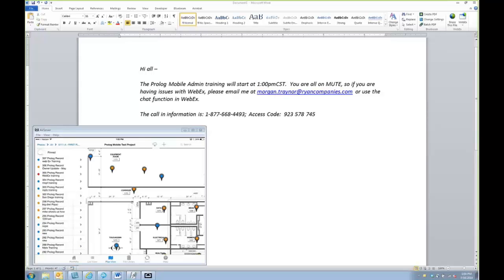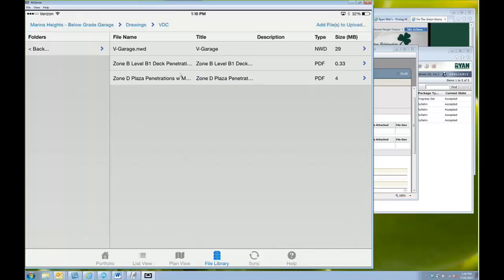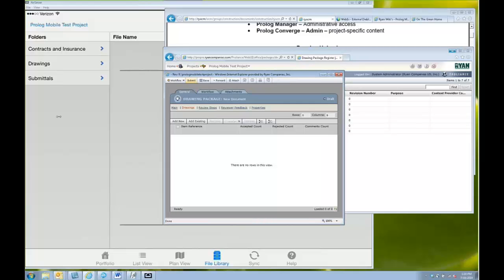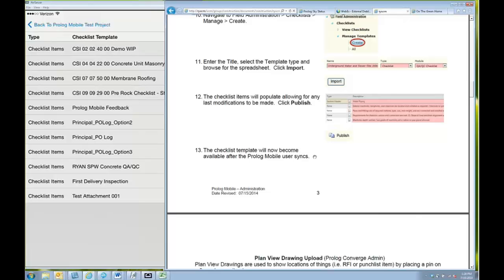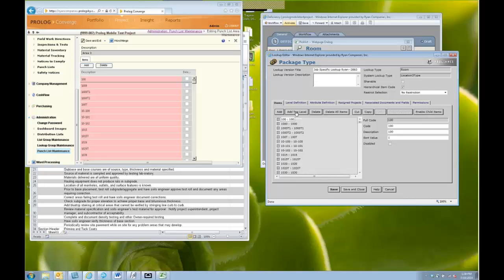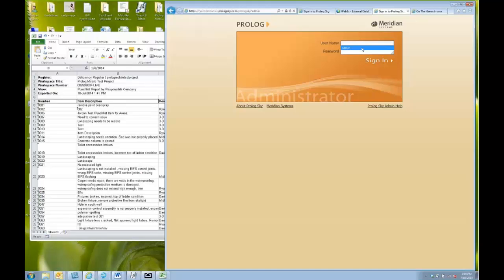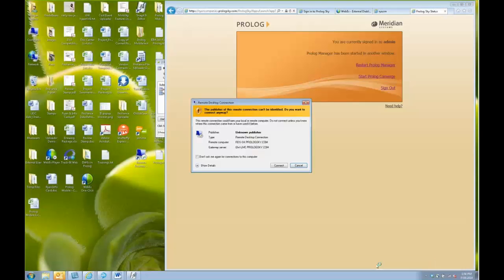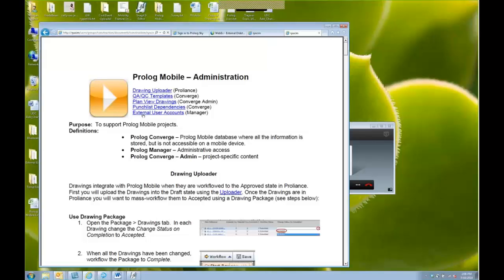T1C16 Prolog Mobile for Admins